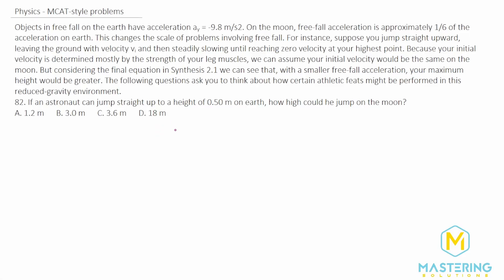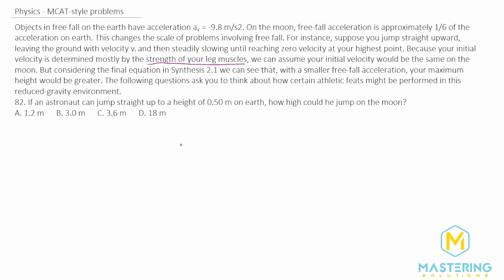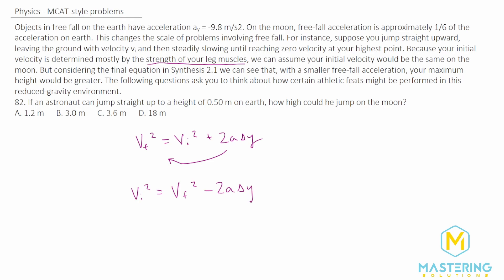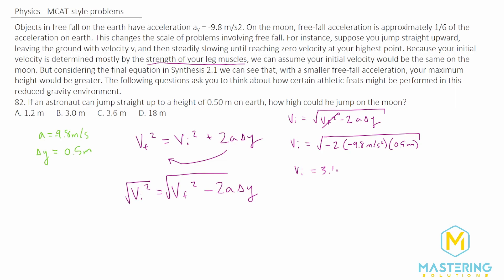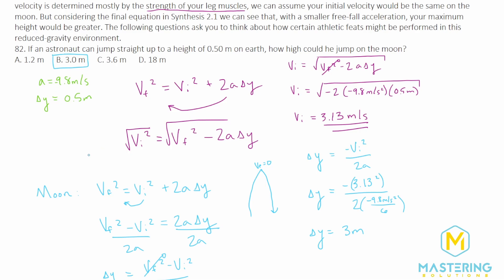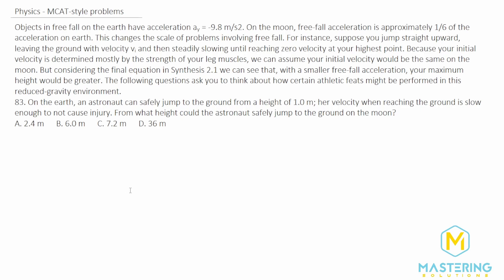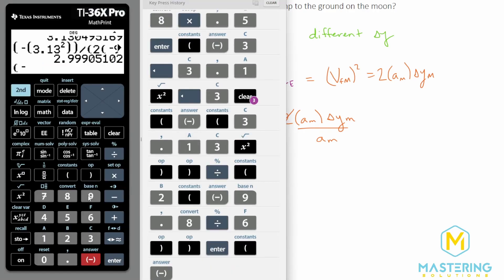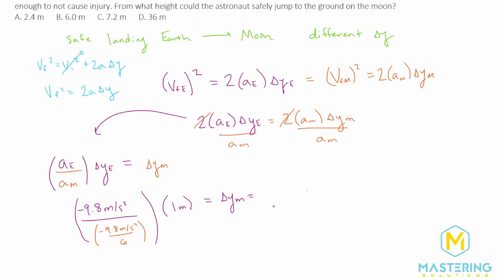2.82-84 MCAT Style Mastering Physics Solution-"Objects in free fall on the earth have acceleration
Mastering Physics Video Solution for problem #2.82-84 "Objects in free fall on the earth have acceleration ay = -9.8 m/s2. On the moon, free-fall acceleration is approximately 1/6 of the acceleration on earth. This changes the scale of problems involving free fall. For instance, suppose you jump straight upward, leaving the ground with velocity vi and then steadily slowing until reaching zero velocity at your highest point. Because your initial velocity is determined mostly by the strength of your leg muscles, we can assume your initial velocity would be the same on the moon. But considering the final equation in Synthesis 2.1 we can see that, with a smaller free-fall acceleration, your maximum height would be greater. The following questions ask you to think about how certain athletic feats might be performed in this reduced-gravity environment.
82. If an astronaut can jump straight up to a height of 0.50 m on earth, how high could he jump on the moon?
A. 1.2 m      B. 3.0 m      C. 3.6 m      D. 18 m
83. On the earth, an astronaut can safely jump to the ground from a height of 1.0 m; her velocity when reaching the ground is slow enough to not cause injury. From what height could the astronaut safely jump to the ground on the moon?
A. 2.4 m      B. 6.0 m      C. 7.2 m       D. 36 m
84. On the earth, an astronaut throws a ball straight upward; it stays in the air for a total time of 3.0 s before reaching the ground again. If a ball were to be thrown upward with the same initial speed on the moon, how much time would pass before it hit the ground?
A. 7.3 s      B. 18 s      C. 44 s      D. 108 s"